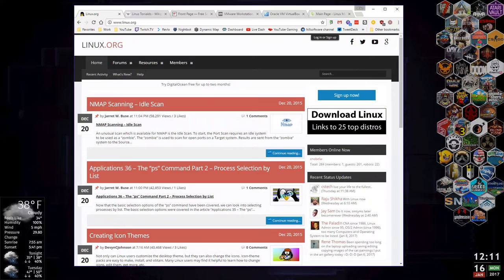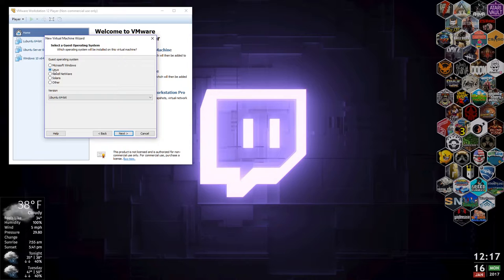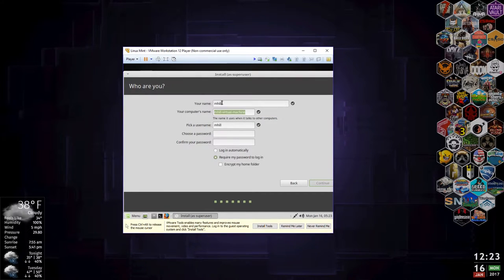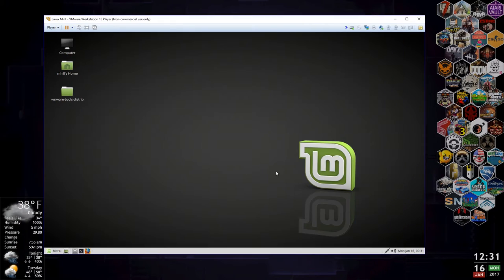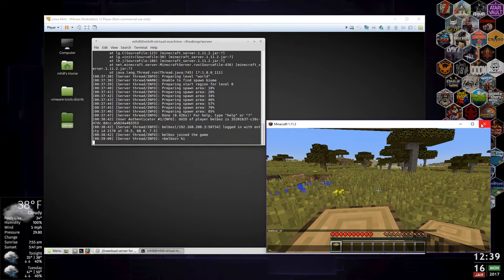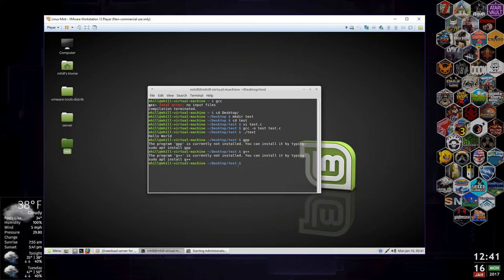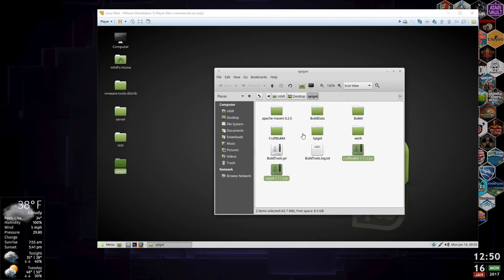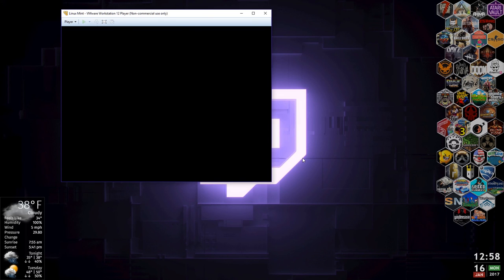HOWTO - Play with Linux virtual machines with VMware Player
In this video I show you how to use VMware player to run different operating systems like Linux, Windows, BSD, and more on your PC without doing partitioning, adding another drive, or other more intrusive techniques.

I show you how to install Linux Mint on a virtual machine, boot it, install various software, compile Spigot, run a minecraft server, compile a C program, install some games/software, install VMware Tools, and even browse Twitch with the virtual machine.

All links to websites talked about are below. I chose to only speed up loading or compiling times, everything else is real time. I try to explain everything as I go through it.

The video is long, but if this is something your interested in, I encourage you to watch and let me know if you would like more videos like this.